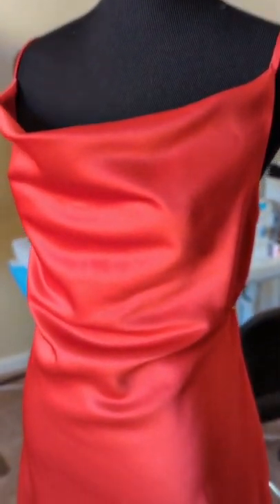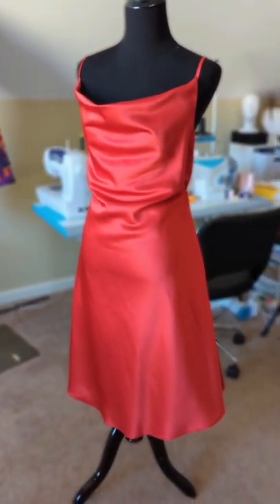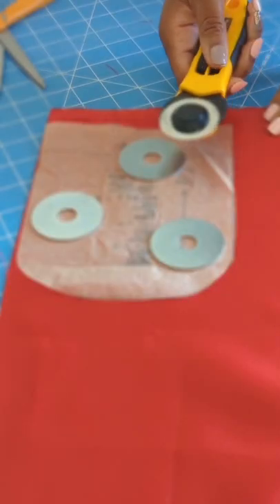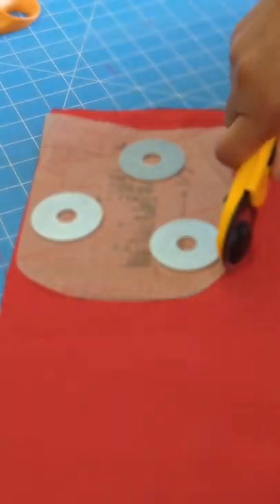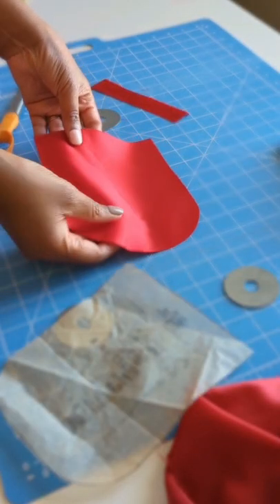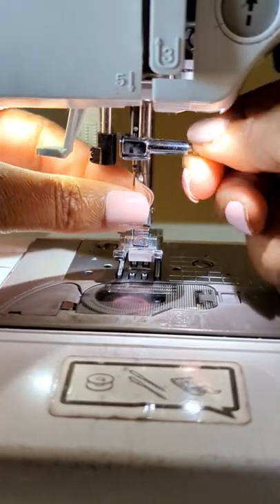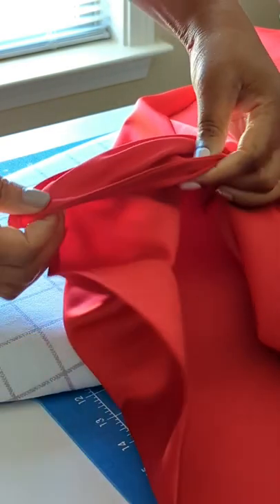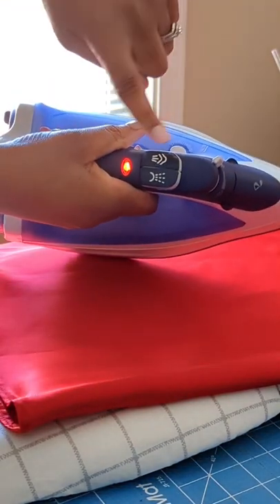Tips to sewing with satin , silky or charmeuse fabric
Watch this video next to see how I made this DIY Satin silky Slip Dress Pictured